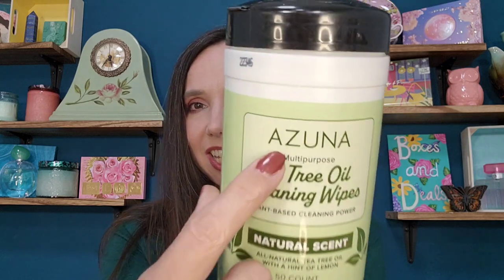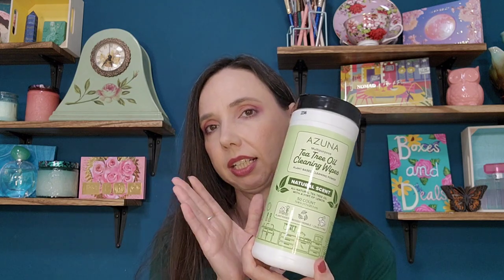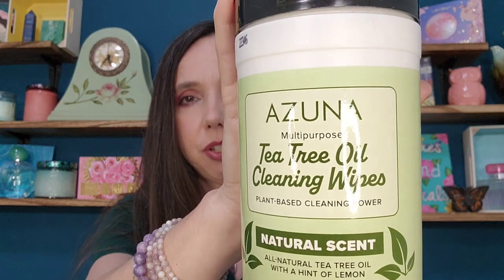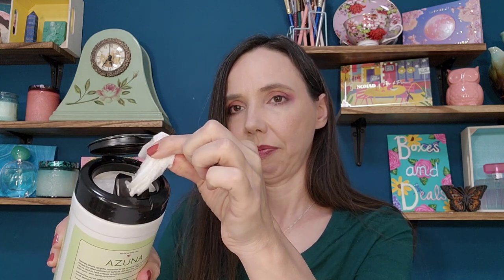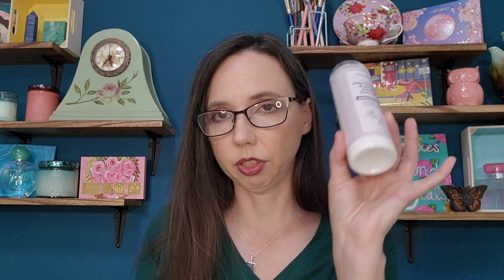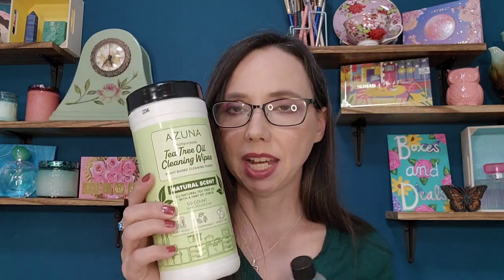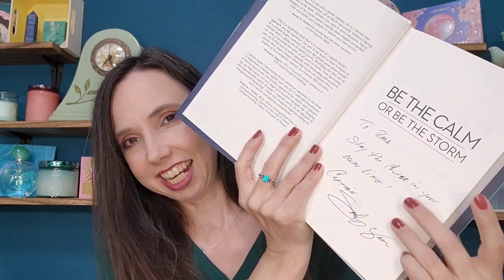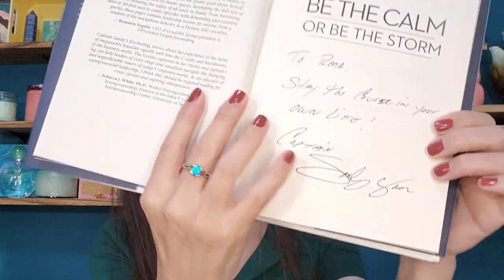Azuna Odor Eliminator Bundle + Captain Sandy Yawn SIGNED copy Be the Calm or Be the Storm book!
Azuna Antimicrobial Odor Eliminator -

In this video I'm showing the ‎@azunafresh9855  Whole Home Premium Starter Kit, a complete home Odor Eliminating Bundle with all natural ingredients, that will last at LEAST a couple months! It includes 4 glass jars plus Odor Eliminating Gel refill pack, an Odor Eliminating spray concentrate plus brown glass refillable spray bottle, and a container of 50 biodegradable Odor Eliminating cleaning wipes.

I also received a personally signed copy of Captain Sandy Yawn's ‎@captainsandyyawn3206  book, Be the Calm or Be the Storm! In it she discusses how she overcame addiction, how she became a superyacht captain (Below Deck Mediterranean is a must-watch!!), and how she leads her crew with empathy and motivation to become their best.

✨️ THANK YOU to Azuna & Captain Sandy for this amazing prize bundle from your Instagram Giveaway! I am truly grateful!

You just might find your new favorite, or one you've had your eye on!

💌Happy Mail!💌
Rena @ Boxes and Deals

💜🦋💜 CHANNEL MERCH!! 💜🦋💜 Support an artist AND my channel, and receive some awesome merch in return for your support! All proceeds I receive will go directly to giveaways and to supporting more small businesses to show on my channel! Thank you for your support! Artwork for my channel and merch created by Heather at Untitled Designs.

💖 See that "Thanks" button up there to click on, the heart with a dollar sign? Here's what that is!
Viewers can buy a fun, “clapping” animation called Super Thanks on a channel’s video page. The one-time animation will be shown only to the purchaser over the top of the channel's video. As an added bonus, purchasers will also get a distinct, colorful comment in the video’s comments section. Woohoo! Fun way to help a channel out (and then go ahead and skip those ads lol)!!😅

📽 Video created by ‎@Boxes And Deals by VideoGuru PRO Music from YouTube Studio. Intro/Outro using art by Heather at [Untitled] Designs Art (paid for by me).